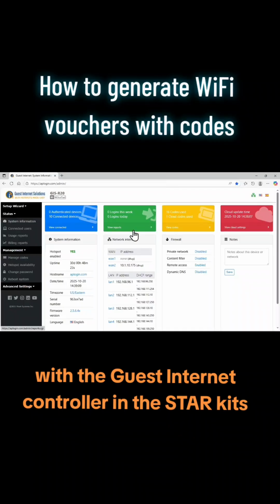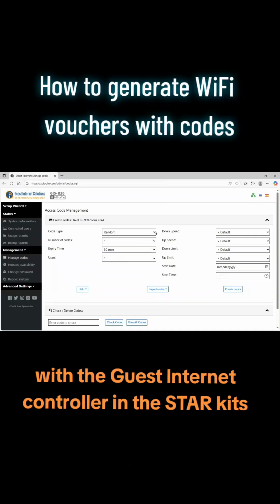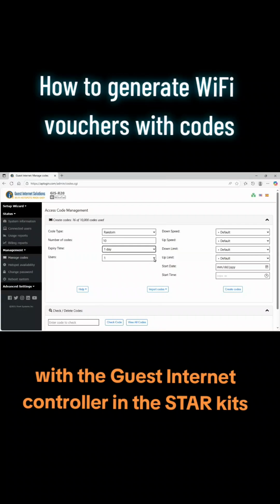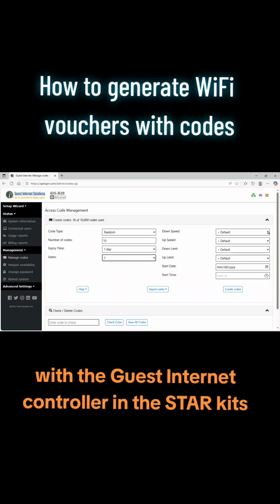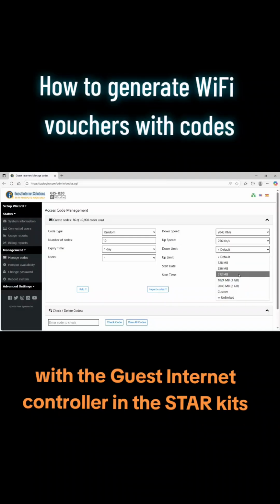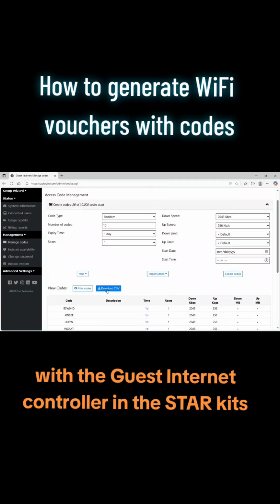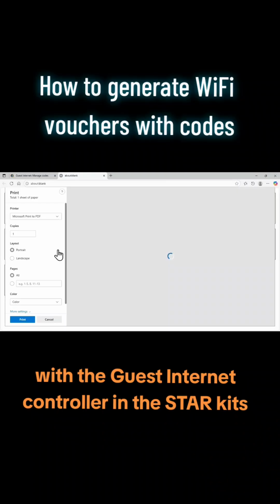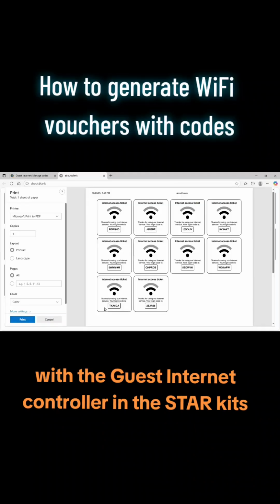🎥 How to generate WiFi vouchers with the Guest Internet Controllers 💻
🎥 How to Generate WiFi Vouchers with Access Codes Using Your Guest Internet Controller in STAR Kits 🌐

Want to offer WiFi access to your guests with professional control and security?

In this step-by-step tutorial, we’ll show you exactly how to create custom WiFi vouchers with unique access codes using the Guest Internet Controller software, included in our STAR Kits!

⭐ In this video, you’ll learn how to:

Set up a new voucher group for 10 users (or any number you choose!)

Automatically generate unique login codes for each user

Apply custom settings for speed, data limit, and session time

Print or save vouchers for easy distribution — perfect for communities, cafés, offices, markets or events

💡 Each voucher gives your guests secure access while keeping your network protected and fully managed. No tech background required — the setup is quick, simple, and reliable!

Once your vouchers are ready, you can print them instantly with your printer or save them as a PDF and have the access codes printed on scratch-off cards.

💬 Have questions about setup or configuration?